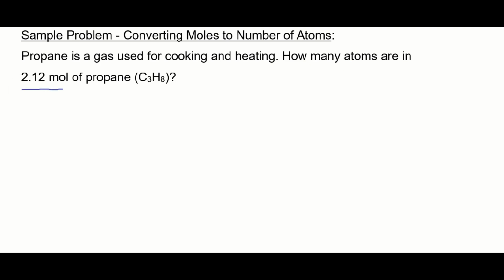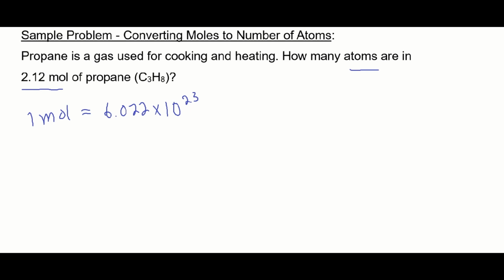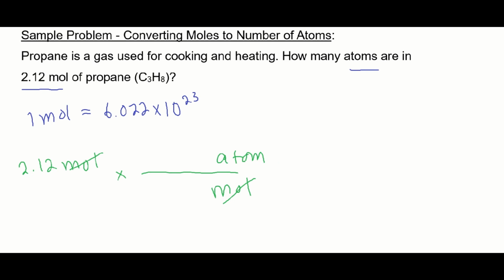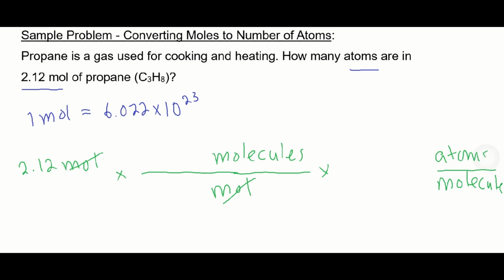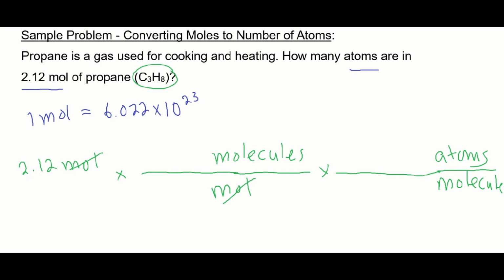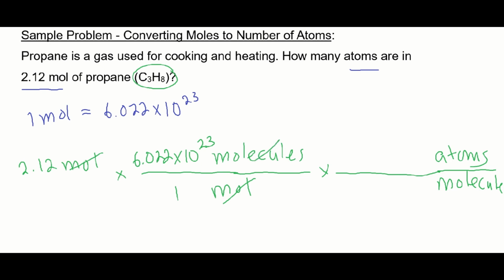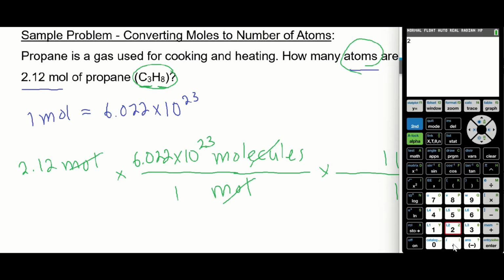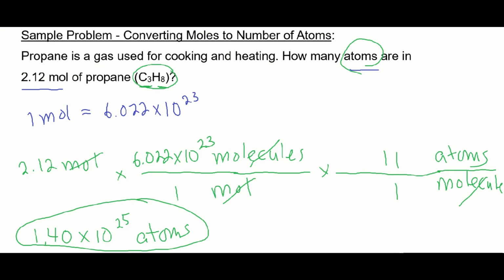Propane is a gas used for cooking and heating. How many atoms are in 2.12 mol of propane (C3H8)?